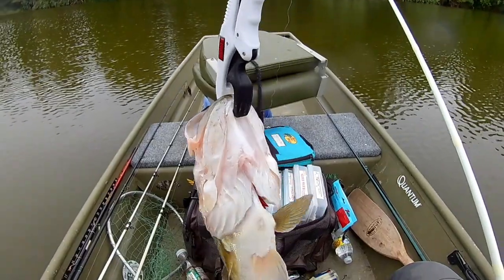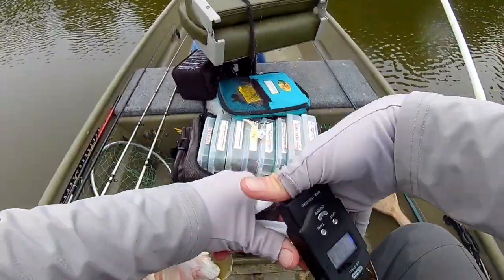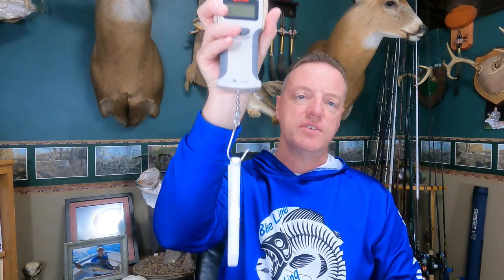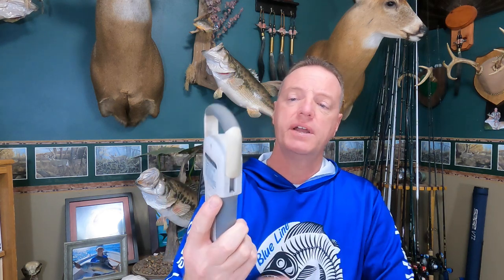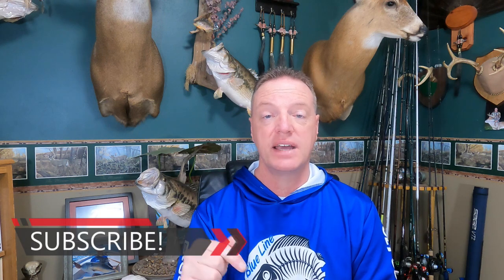Choosing a Good Set of Fishing Scales - WEDNESDAY REVIEWS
Every fisherman needs  a good set of good, accurate, dependable fishing scales to weigh those big catches or to end all doubt on how much that fish weighs. We'll look at several different manufactures of digital scales including Rapala, Dr. Meter and Berkley. Checkout this episode of Wednesday Reviews and see what you think.

Dr. Meter 110lb. Scales
Rapala 15lb. Scales
Berkley 50lb. Scales
Rapala Mini 25lb. Scales
Rapala Floating Fish Gripper